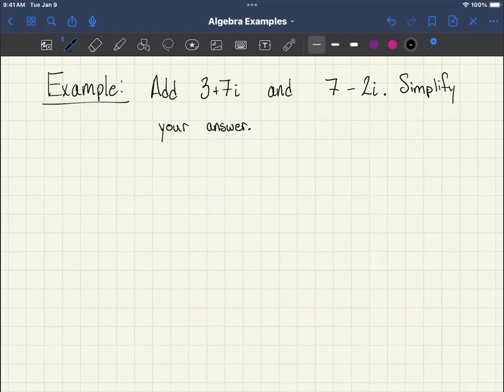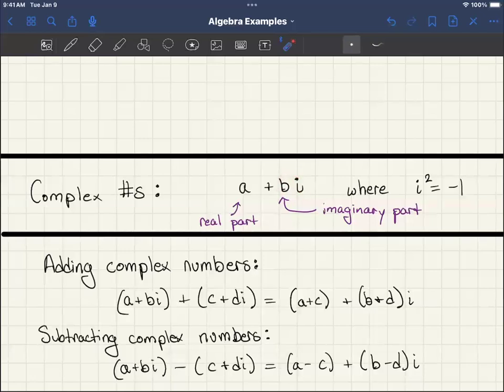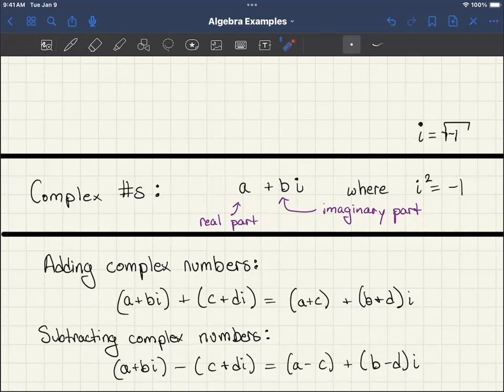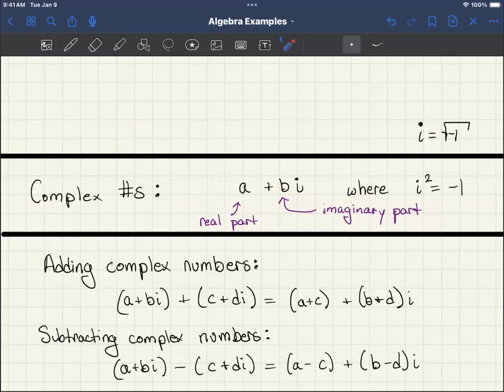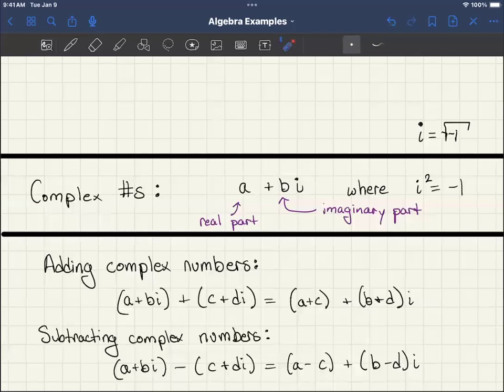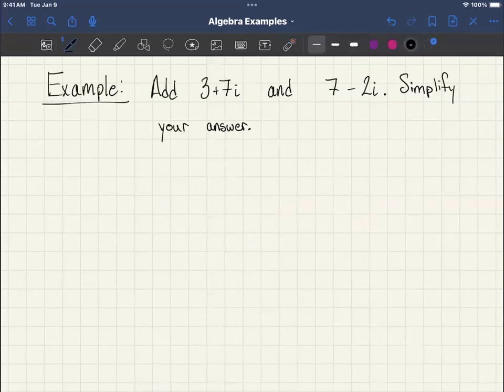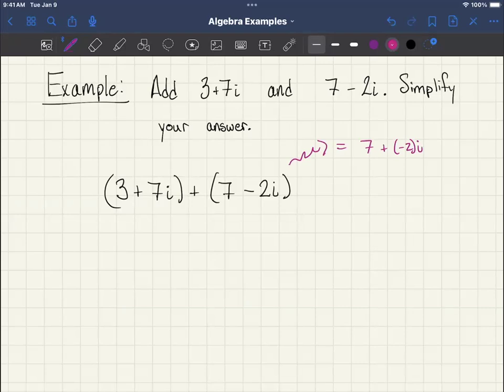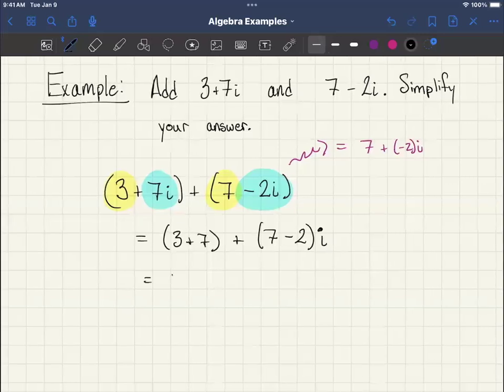Learn How to Add Complex Numbers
Imaginary numbers got you down?  Learn how to handle them like a pro!  We learn how to add complex numbers in this video.